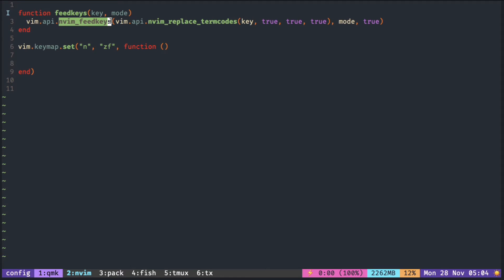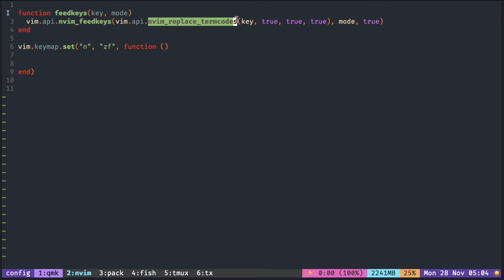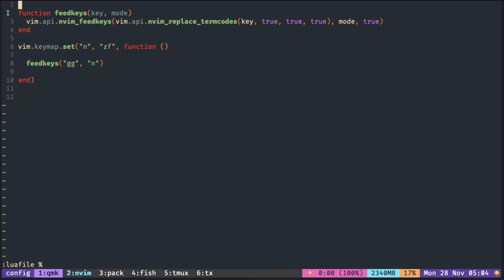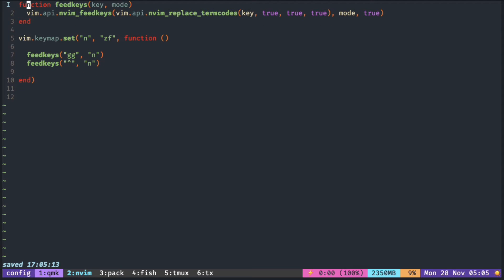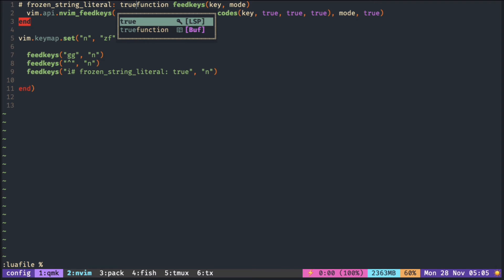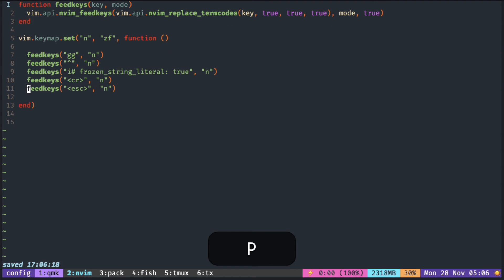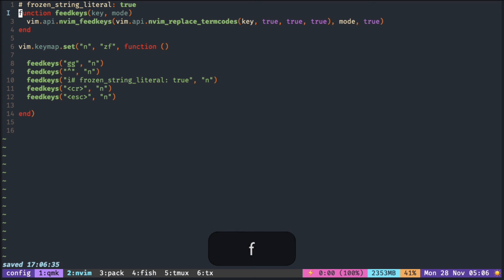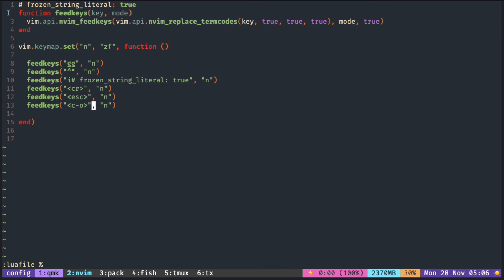Lua Tutorial Neovim: How to simulate user keypresses?